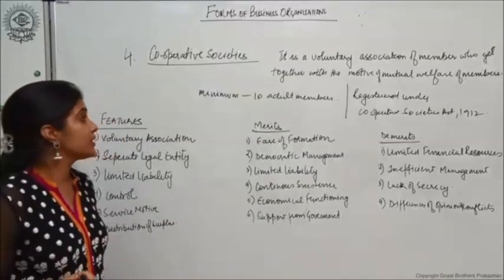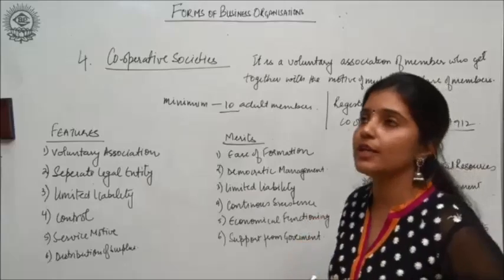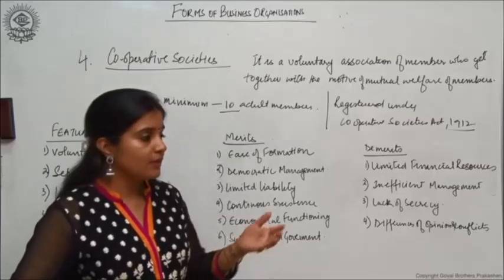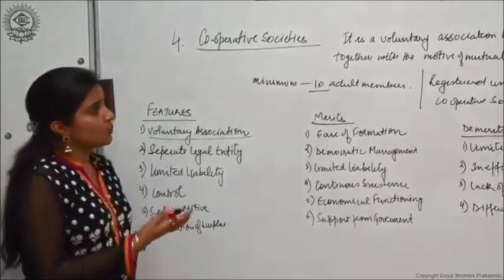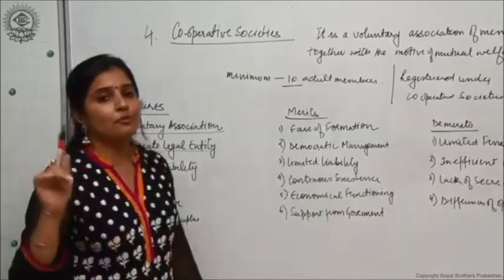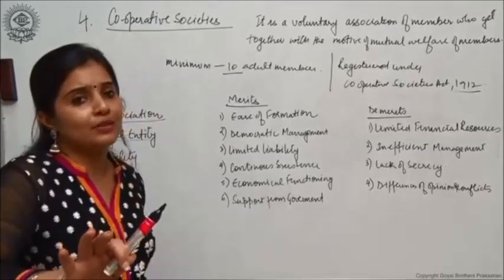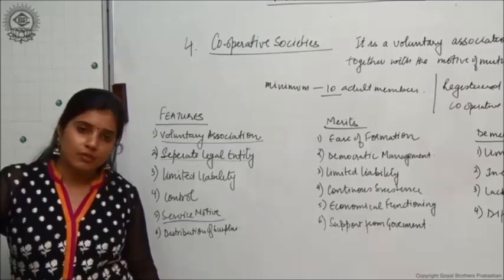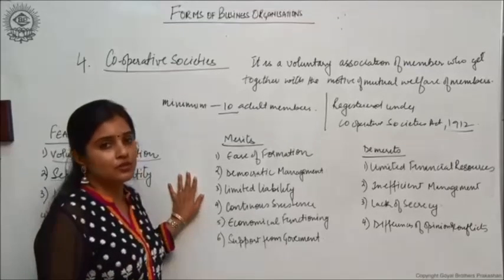Cooperative Society CBSE Class XI Business Studies by Ruby Singh